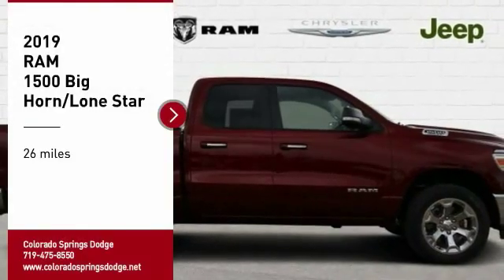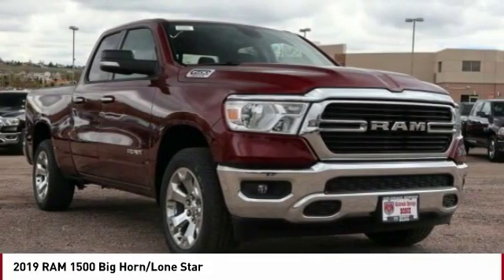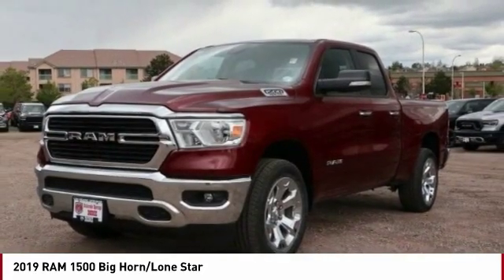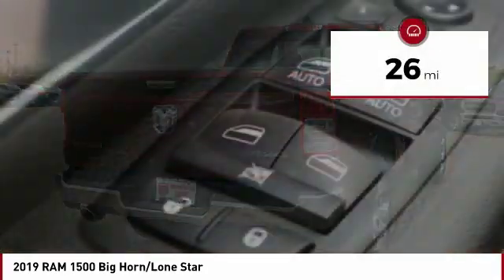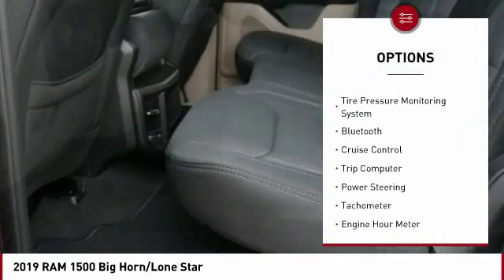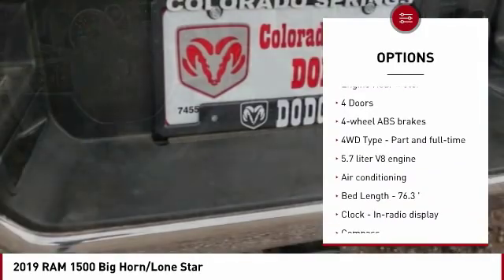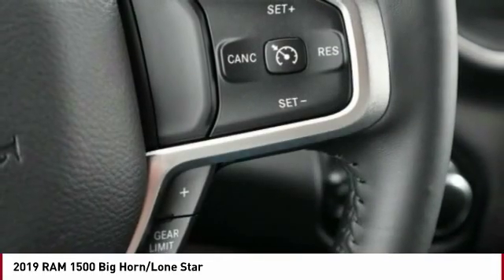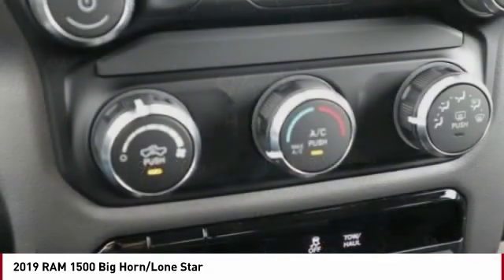2019 RAM 1500 Colorado Springs CO 7668T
2019 RAM 1500 Big Horn/Lone Star

Pick up this Red 2019 RAM 1500, available today at Colorado Springs Dodge. This could be the one you've been searching for.